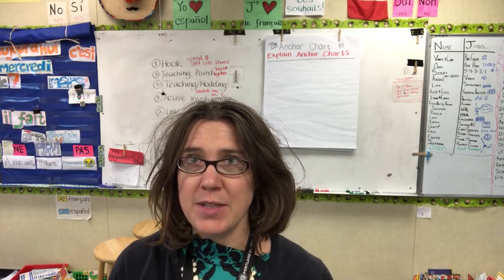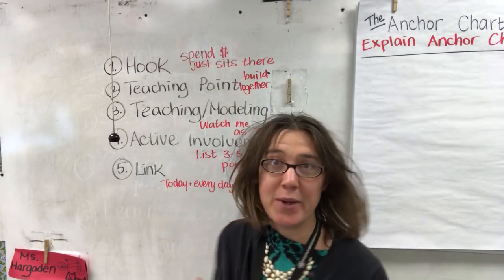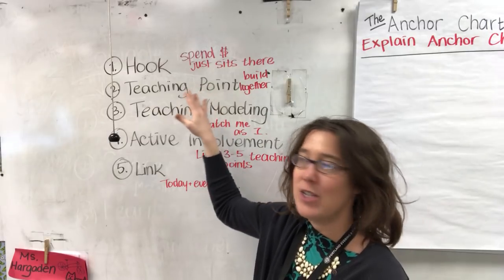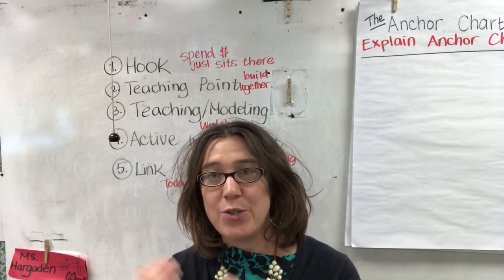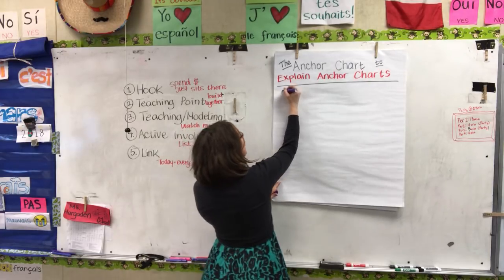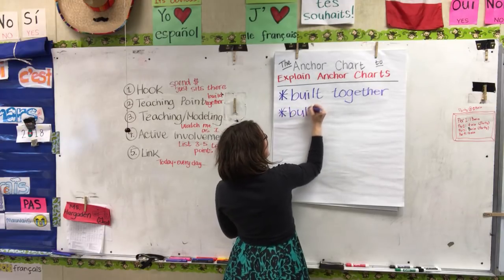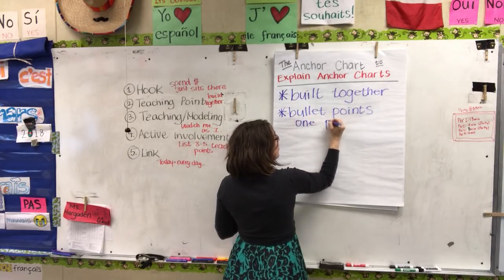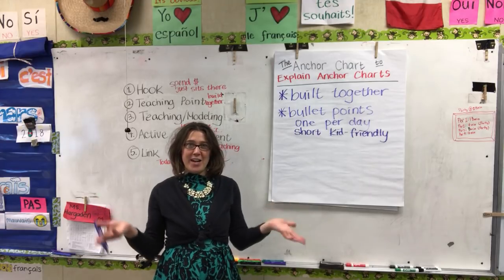Anchor Chart to Explain Anchor Charts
FREE copyright-free readings in French, Spanish, German, and Basic English that you can use with your classes any way that you want during this challenging time, and beyond:

Get help RIGHT AWAY, right here.  FREE.  NOTHING TO BUY, NO STRINGS ATTACHED.  I just want to see you stressing less!!!

To learn more about Tina, sign up for her newsletter, or access more resources, please visit this

Please check out our online store! ci-liftoff.teachable.com, where you can purchase A Natural Approach to the Year, a step-by-step guide to a whole nine months of comprehension-based, proficiency-building teaching, including resources for instruction and assessment, how to deal with teaching required grammar, classroom management, rubrics, and loads more.  You can also purchase our video course CI without Stress, which contains tons of information, modeling, resources, and inspiration to guide you through the year.  We also offer CI in Thirty Minutes a Week, a program for teachers who want to try CI but are not ready or able to overhaul their entire program.  These resources and more are available at our online school,